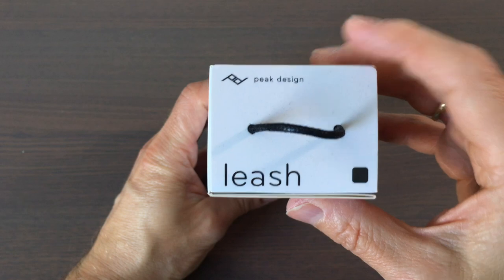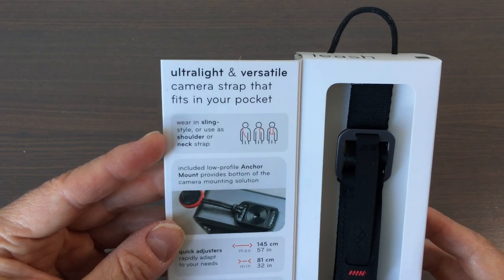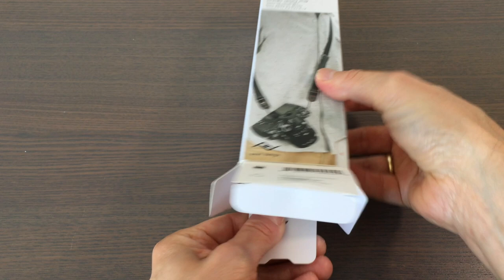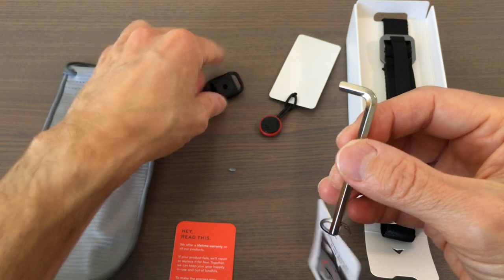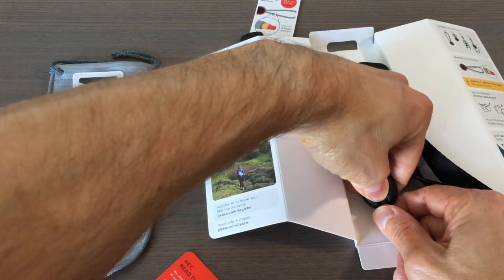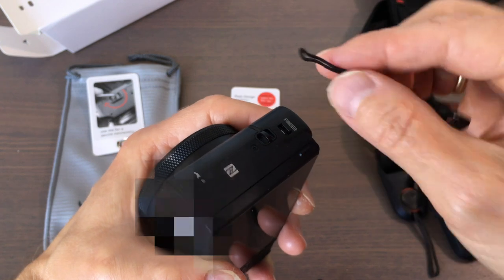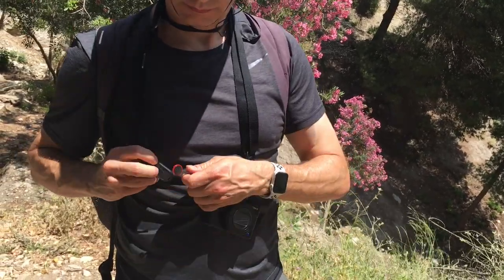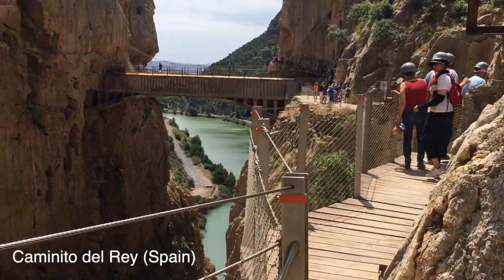Peak Design Leash Camera Strap with Sony RX100 VII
In this video I will unbox the "leash" camera strap from Peak Design and show you how I used it on my trip to Spain to secure my Sony RX100 VII camera.

TIMESTAMPS
0:00 Intro
0:34 Unboxing
3:53 Connecting the anchors to the Sony RX100 VII
4:41 Usage example while traveling
5:22 Anchor Mount on Sony RX100 VII
5:43 Outro

GEAR MENTIONED OR USED TO PRODUCE THIS VIDEO:
Peak Design Leash Camera Strap
Sony RX100 VII
UURig Camera Cage for Sony RX100 VII
Ulanzi MT-08 tripod
Ulanzi VL49 RGB Video Light